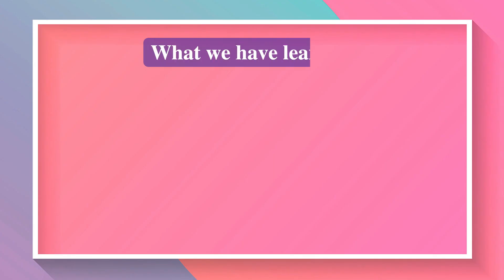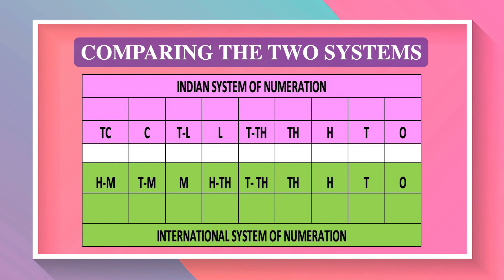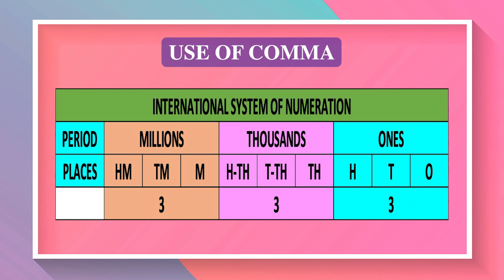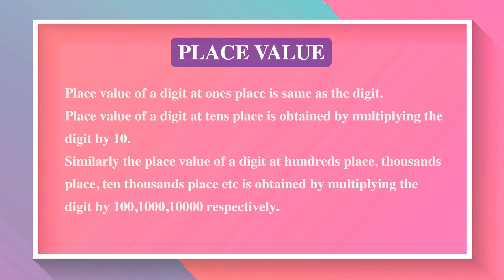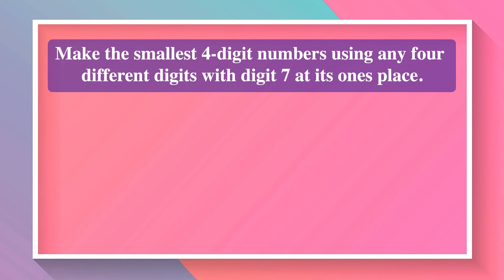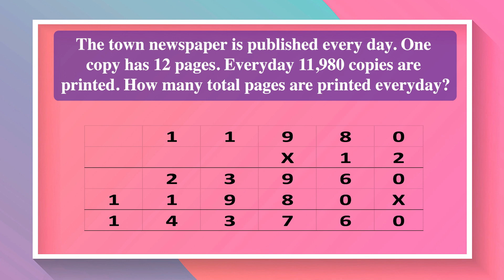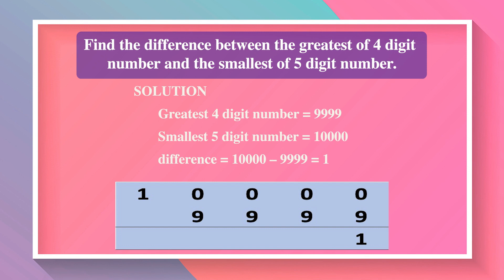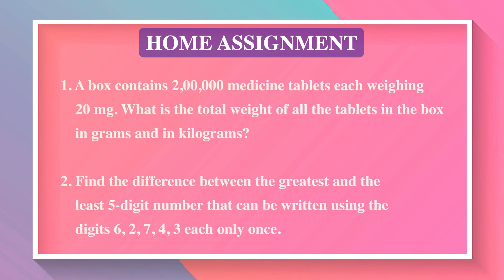Knowing our Numbers Part-2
Knowing our Numbers Part-2, CLASS-6